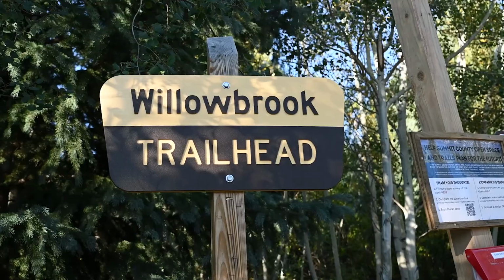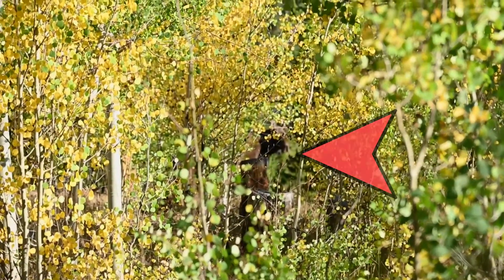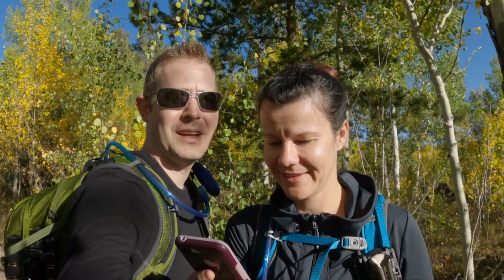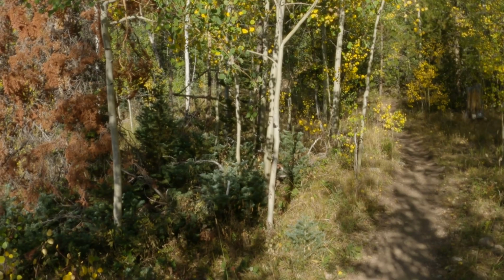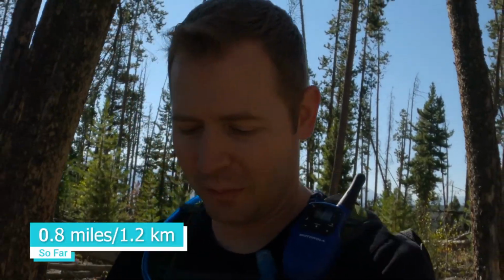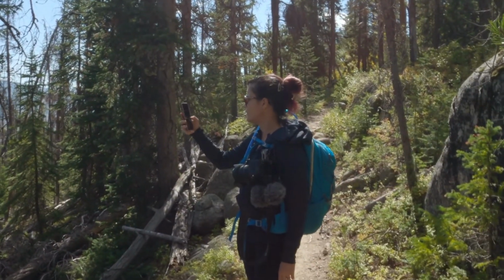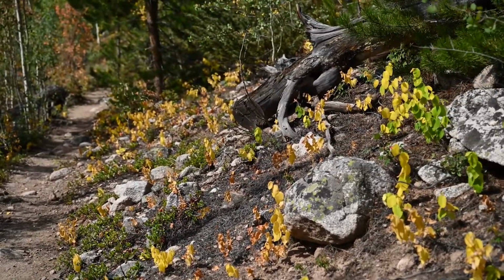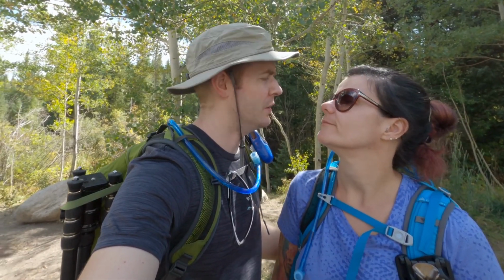Colorado Fall hiking near Silverthorne – Willowbrook Trail, Leaf peeping and a Moose!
We decided to do our first fall hiking vlog in the Eagles Nest Wilderness in Silverthorne, Colorado. Located about an hour and fifteen minutes west of Golden, Colorado, the Willowbrook Trail (or Willow Creek Loop Trail as it is named in the AllTrails app) is easy accessible through the Blue River Pkwy (CO-9 N). The hike itself is about 5 miles with 800+ft of elevation gain and has many crossings with pretty babbling brooks and streams. There is a clearing about half way that opens up for a stunning view of Buffalo Mountain. We really enjoyed this hike and it was relatively easy. When we arrived at the trailhead we saw several posted signs about moose safety and less than a quarter mile in guess what crossed in front of us??? Yep! A MOOSE! Scared the daylights out of us! This will be the first of a few vlogs featuring some pretty fall colors. We can only imagine how beautiful this hike is during peak leaf peeping season.

Bathroom
-Portable Toilet
-Poop bags
-Poop tent
-Adult Washcloths

Storage
-Roof rails
-Roof box
-Roof box lift
-Bear keg

Shade, Cooling, and Seating
-Portable fan
-Awning Yakima SlimShady 6.5
-Awning Thule OverCast Awning
-Window Shades
-Portable Table
-Pocket Blanket

Food and Drink Related
-Folding Chairs
-Coleman Two Burner Stove
-Moka Express Coffee Maker
-Yeti 10oz Mug
-Yeti 20oz Tumbler
-Klean Kanteen 27oz
-Carabiner Clip

Power Related
-300 Watt Power Inverter
-Anker 5 port Quick Charger

Misc
-Head lamps
-Purple Harmony Pillow

Vlog 37: Colorado Fallhiking near Silverthorne – WillowbrookTrail, Leafpeeping and a Moose!

We’re Anna D and Adam, vloggers living in Colorado. After the pandemic shut everything down in March of 2020, we decided to make more time to explore our own state in part for our own mental wellbeing and in part because we’d been living here over 5 years and had barely hiked more than 10 different trails. We married on Valentine’s Day 2010 in Puerto Vallarta, Mexico. Travel has always been something that we both love and have done quite a bit of in the 16 years we’ve been together. So why not combine our passion of video making and photography to share with you our adventures? We’re on a quest to find some of the coolest spots in Colorado (and beyond!). Where should we visit next?